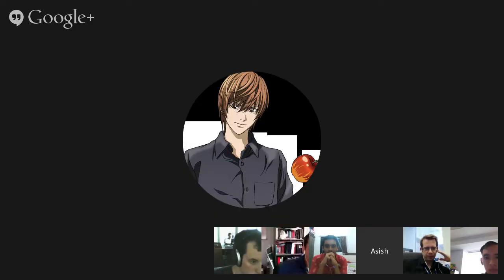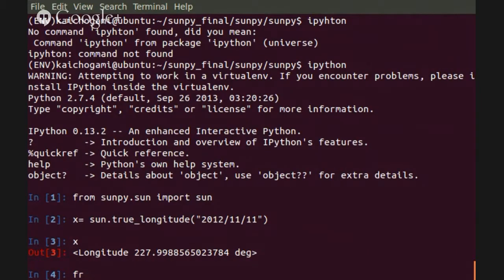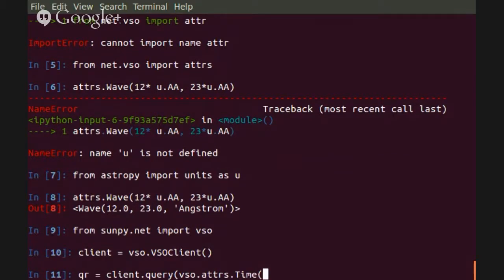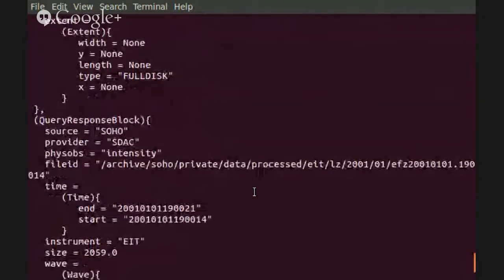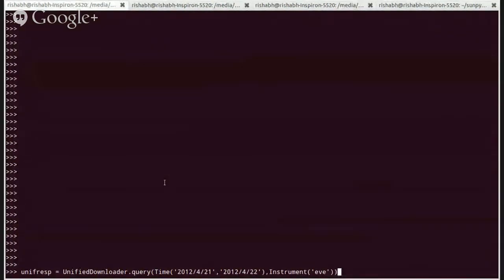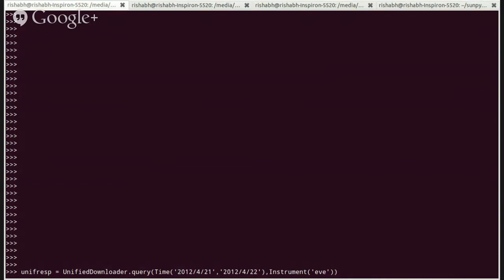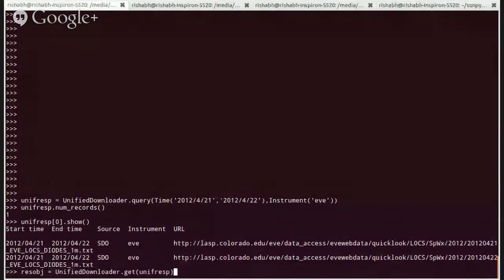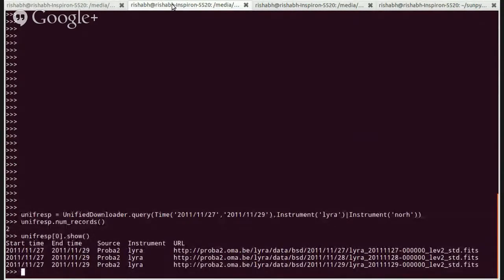SunPy Developer Discussion